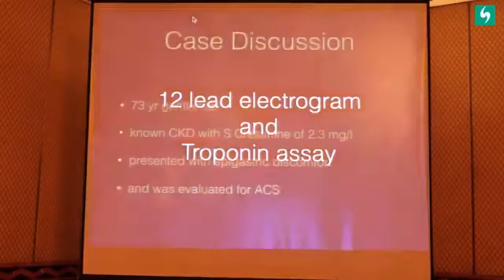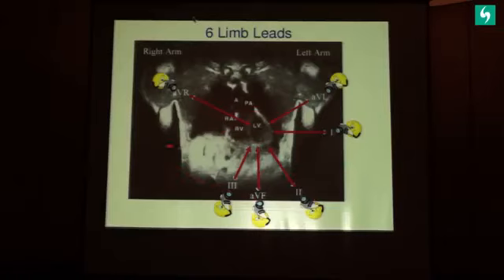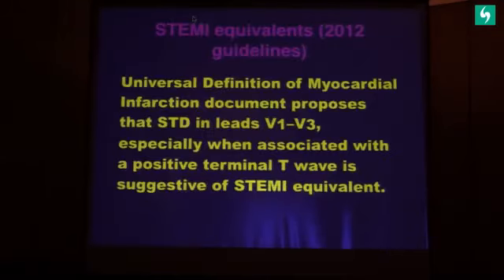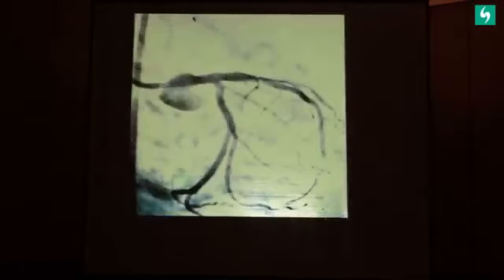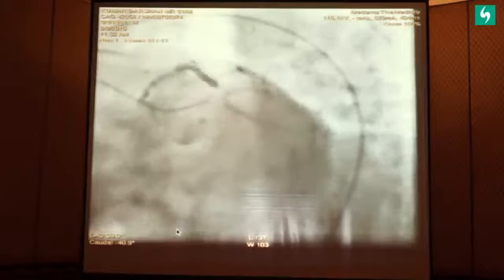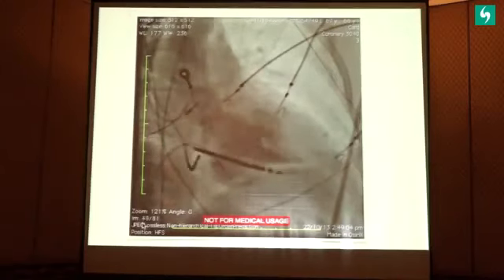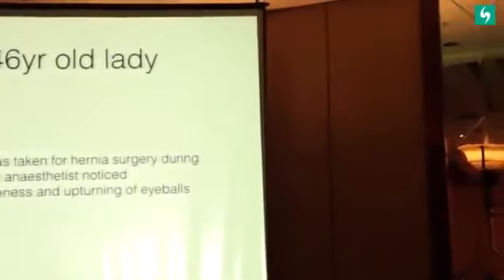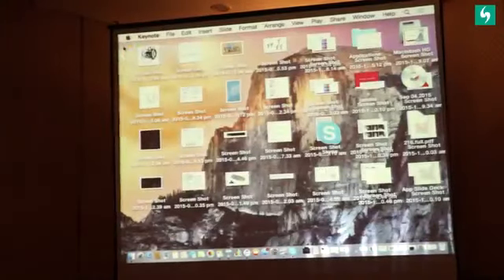0023: ECG As A tool To Understanding Complex Cardiac Problems: Dr Balbir Singh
ECG As A tool To Understanding Complex Cardiac Problems
Dr Balbir Singh
DM Cardiology
Physicians Forum Of India
‘Empowering Doctors for A Healthy India’